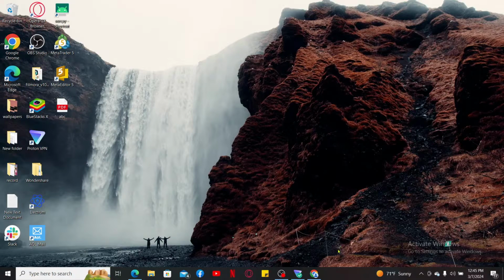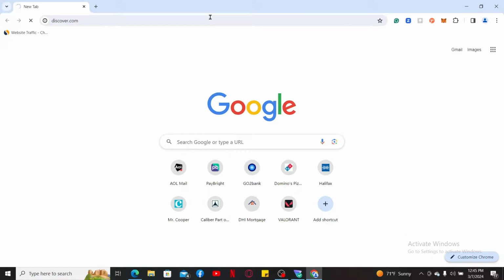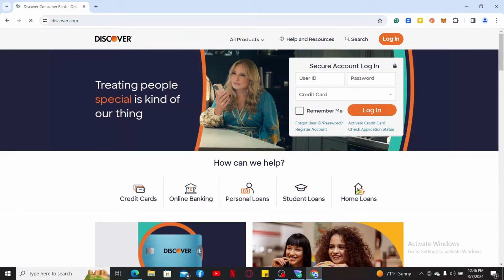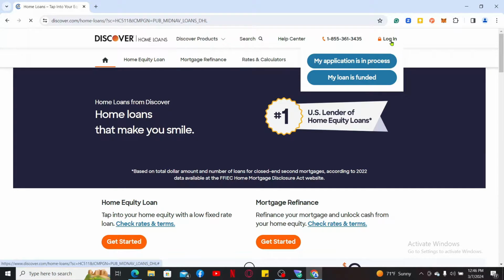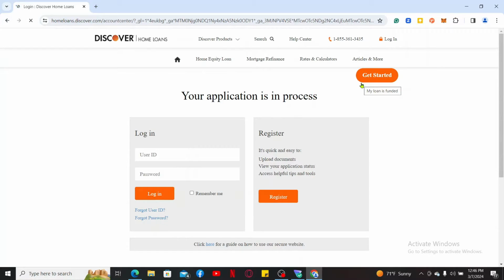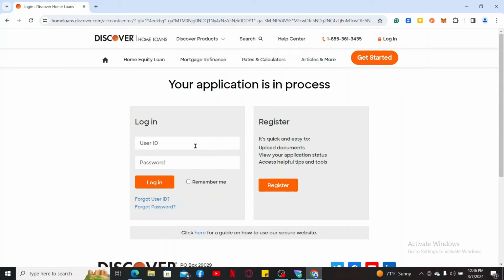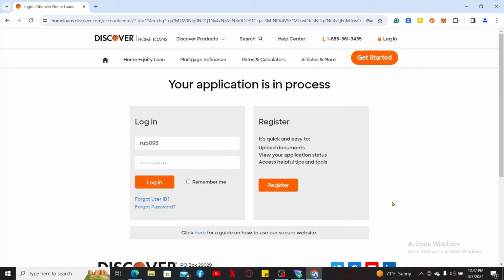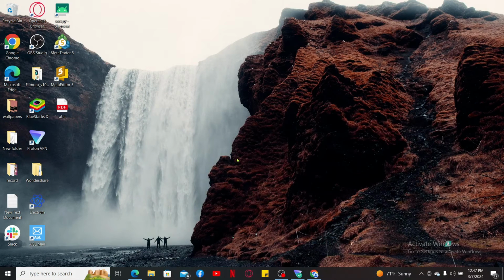How to Login Discover Mortgage Account 2024?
Ready to experience the world of elite dating with Luxy? Look no further! In this comprehensive guide, we'll walk you through everything you need to know to get started with Luxy on your Android device.
From creating your profile to exploring premium features like swiping, matching, and connecting with high-caliber singles, we cover it all. Whether you're seeking a meaningful relationship or simply want to network with successful individuals, Luxy offers a sophisticated platform tailored to your lifestyle.
Join us as we explore the ins and outs of Luxy and learn how to navigate the app like a pro. Watch now and elevate your dating experience with Luxy!